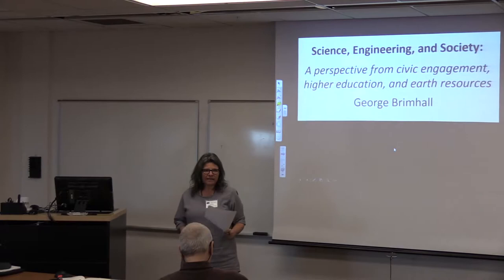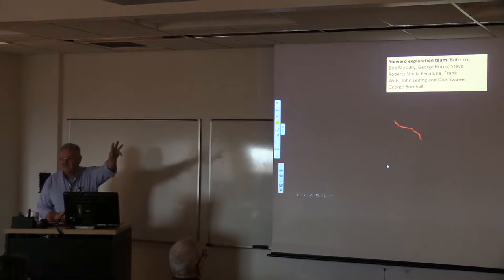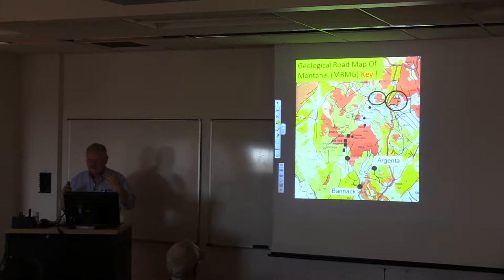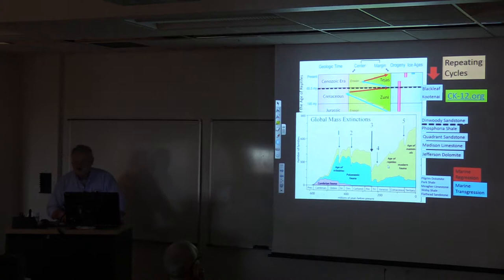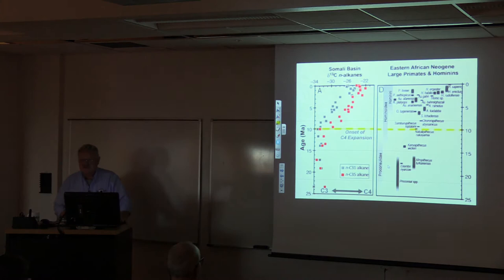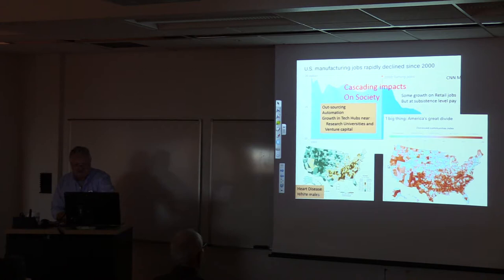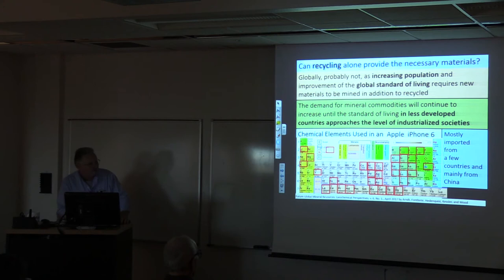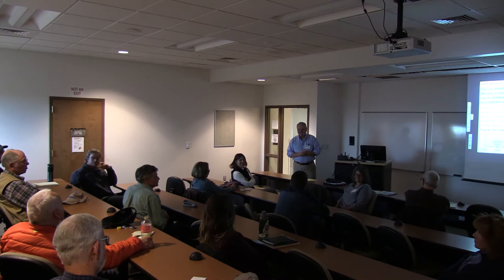Science, Engineering, and Society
Lecture delivered by George Brimhall at Montana Tech on October 12, 2017